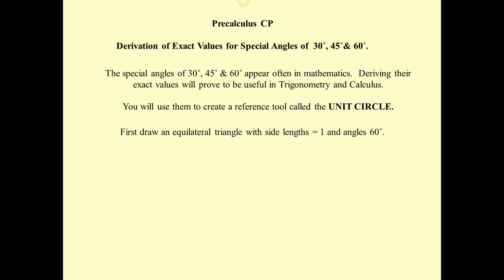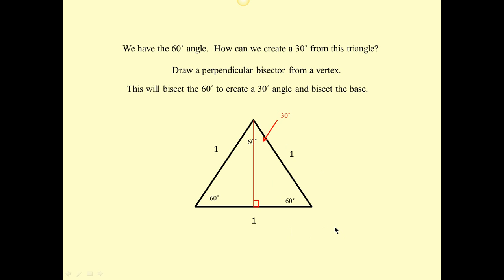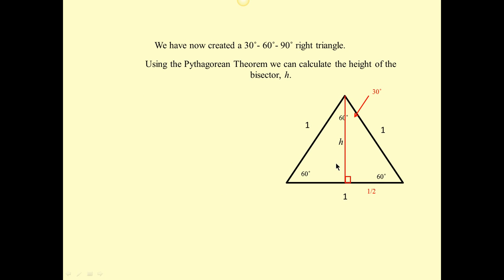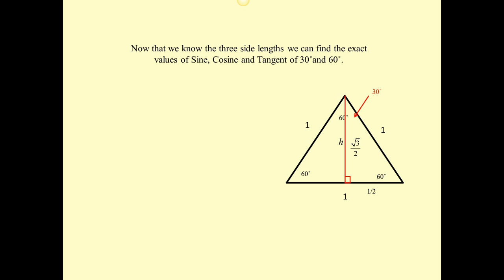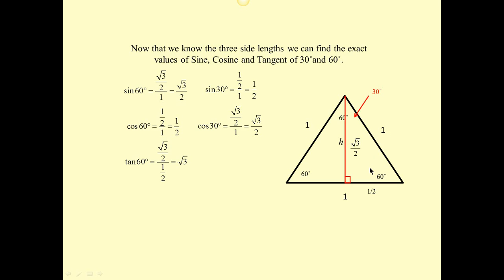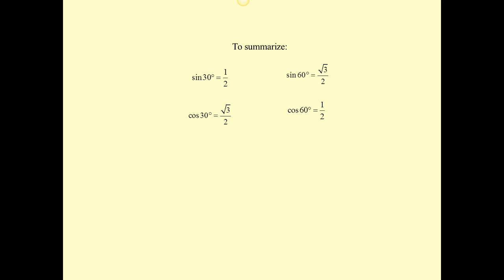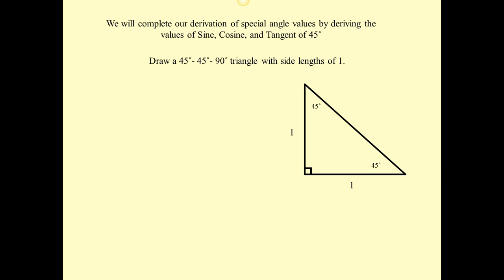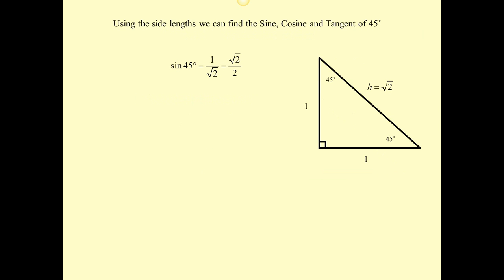Derivation of Special Angles Values